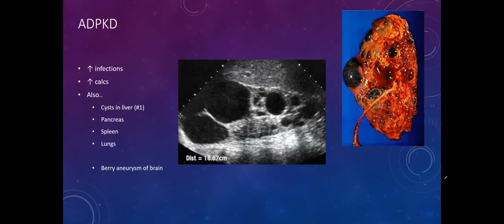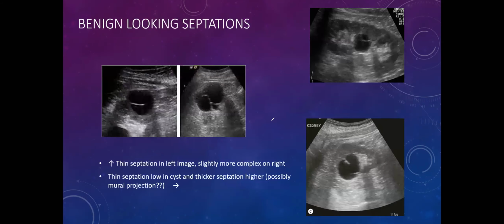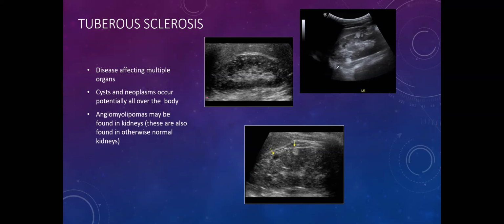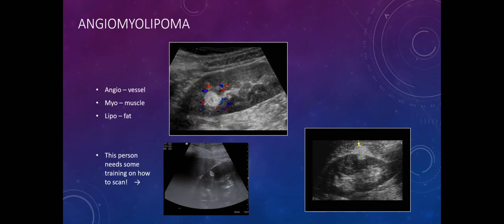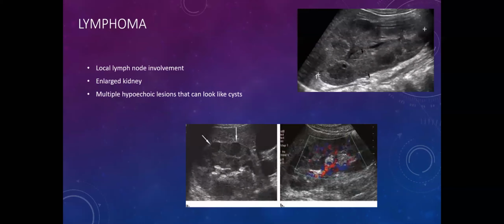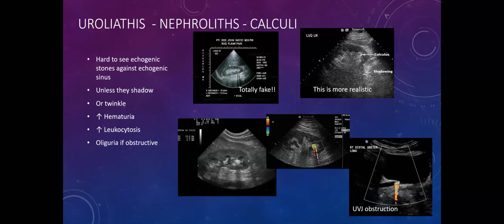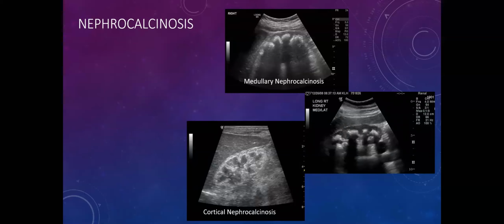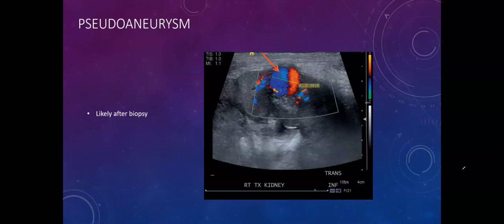Kidney day 3